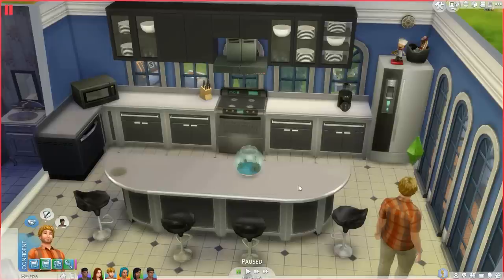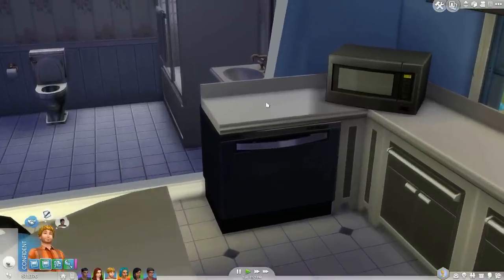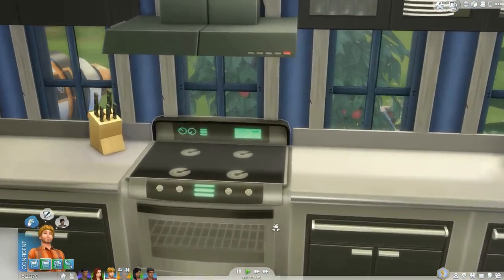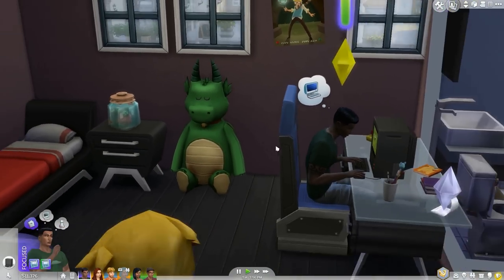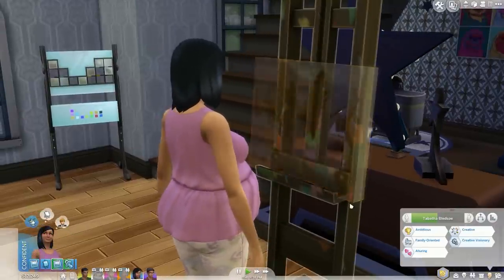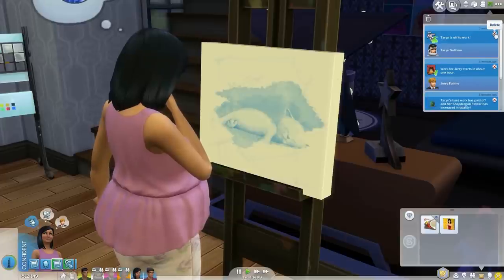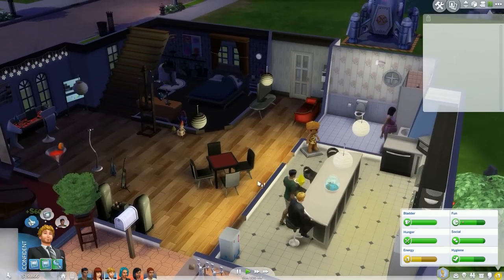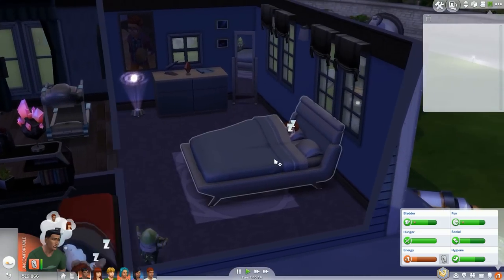Let's Play The Sims 4 - Part 39 - Dishes & Orange Juice!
Their kitchen gets a major (expensive) upgrade, & we try out the new dishwasher that came with a recent update. Later on, Caspar starts to get a little ill, & has to resort to a classic cure - some good old fashion OJ.